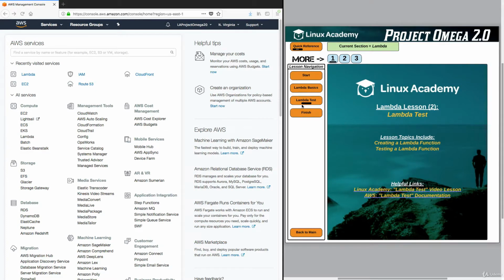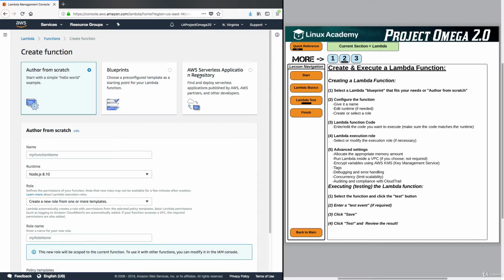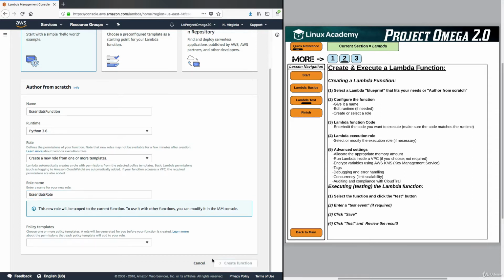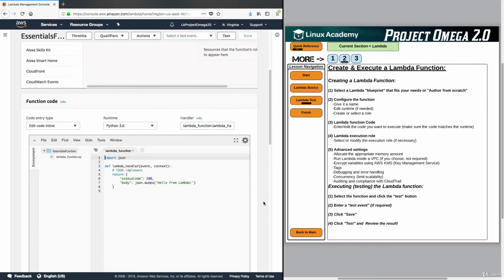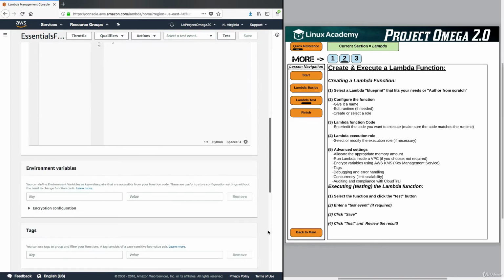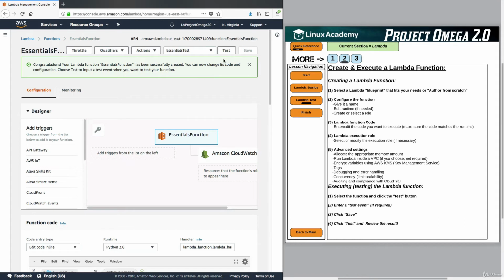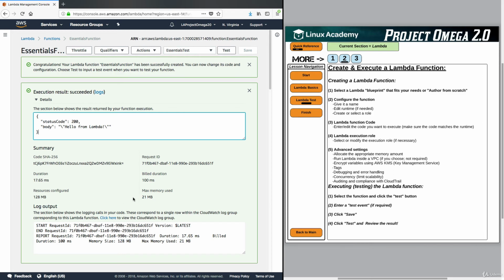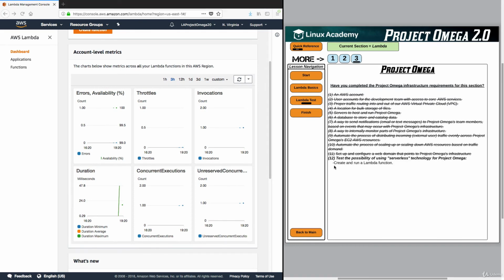56 AWS Essentials 2019 Lambda Test